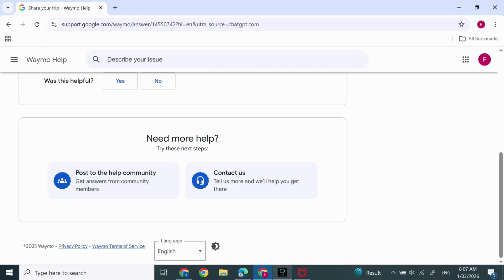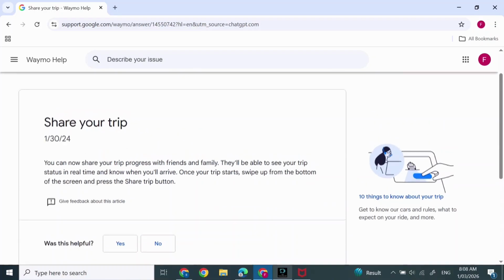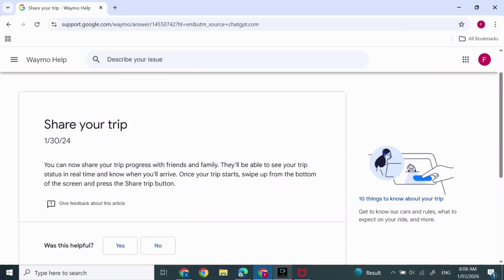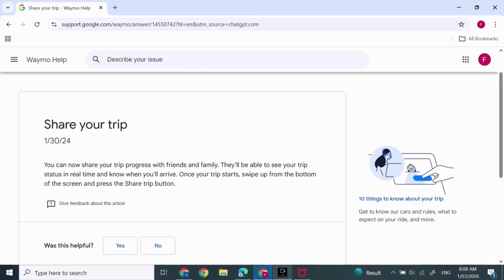HOW TO SHARE YOUR TRIP IN WAYMO SEND LIVE TRIP LINK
Welcome to our step-by-step guide on "HOW TO SHARE YOUR TRIP IN WAYMO SEND LIVE TRIP LINK"! If you're using the Waymo app and want to let friends or family track your ride in real time, this video is for you. We’ll show you how to share your trip in Waymo, send a live trip link, and allow others to follow your ride safely and easily. Whether you're riding solo or just want extra peace of mind, these simple steps will help you share your Waymo trip in seconds.

In this video, we will show:
How to share your trip in Waymo
How to send a live trip link in the Waymo app
How to track a Waymo ride in real time
How to share your ride details with family and friends
How to use the trip sharing feature in Waymo